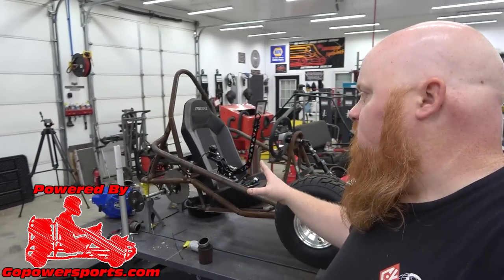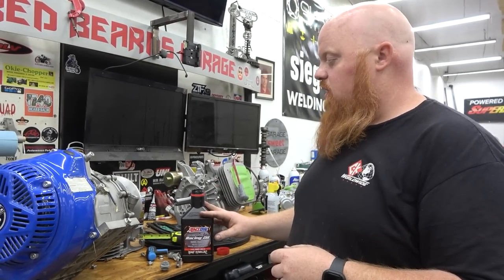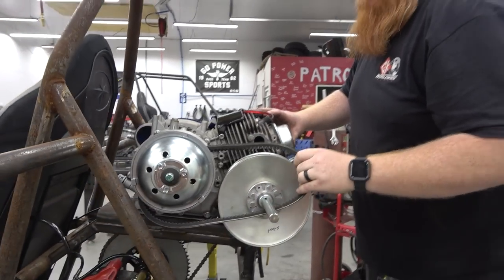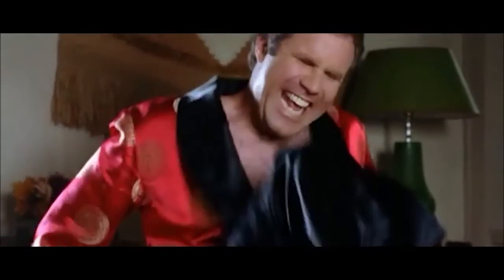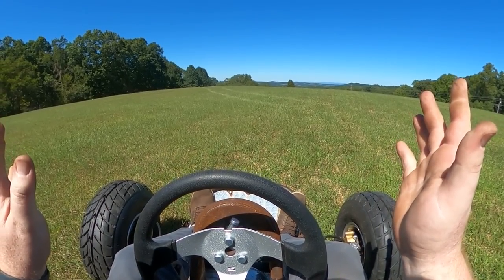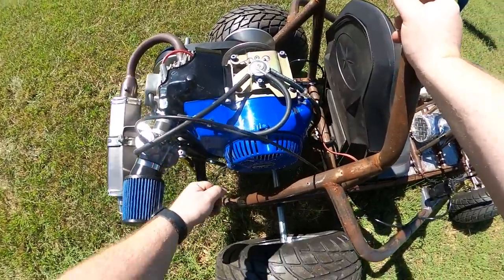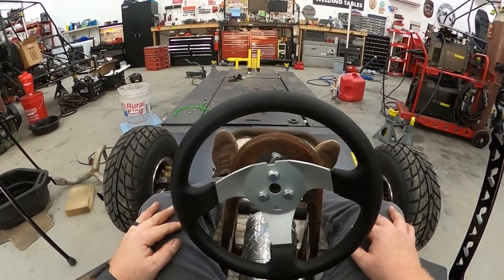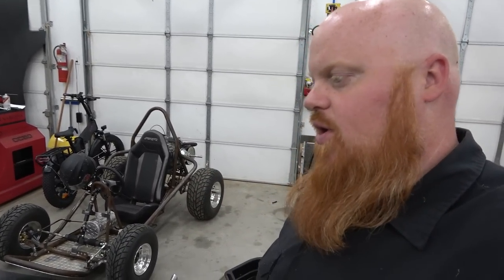Big Boy Go Kart Drifts & Street Run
Today we finish up Gravy Bones XXXL go kart. We mount up a gas tank, install the DuroMax 440 engine, and finish off the jackshaft build. This thing rips! I am in love with this kart. Let us know below if you want one?!?!